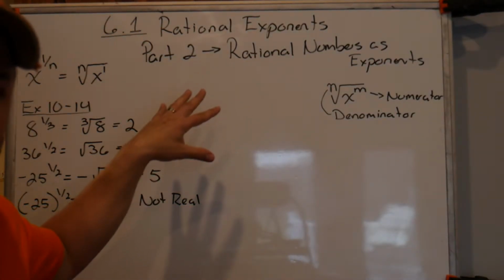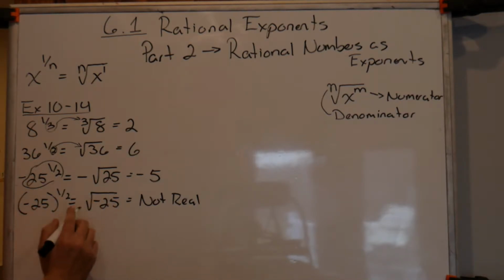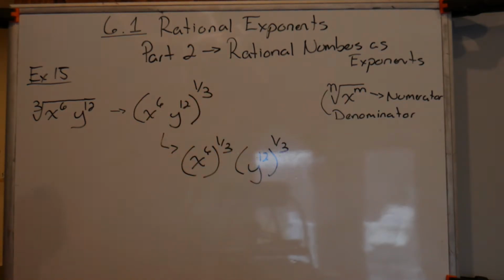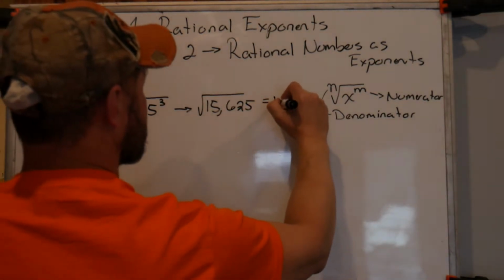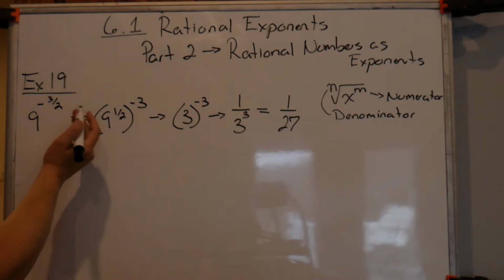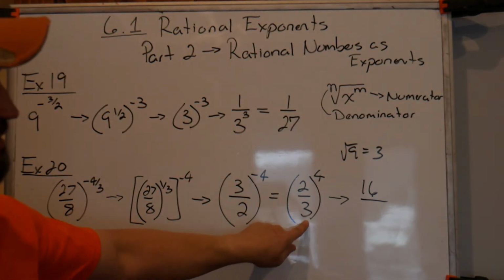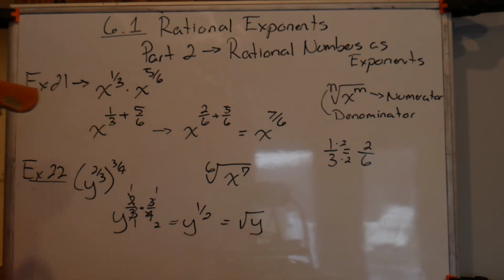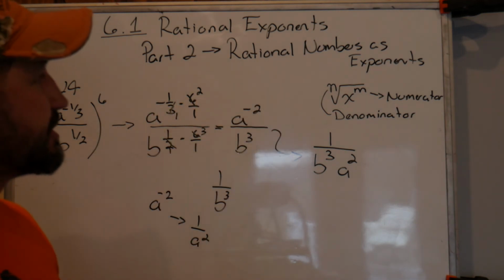Section 6.1 (Part 2): Rational Numbers as Exponents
Here, I work through several examples from the second portion of Section 6.1 that deals with Rational Numbers as Exponents.